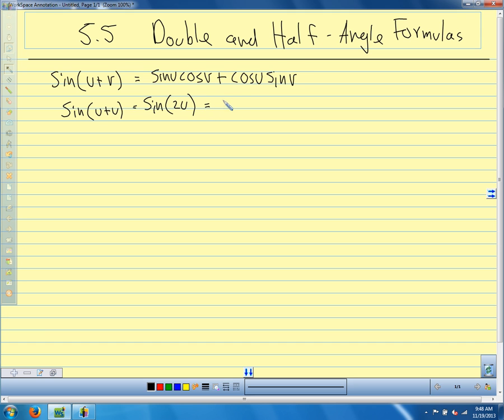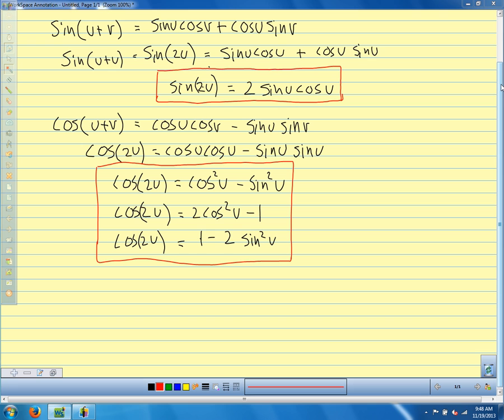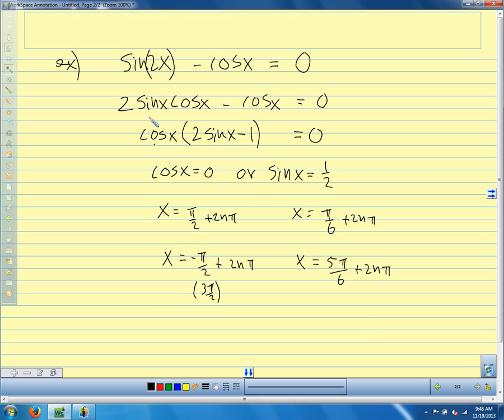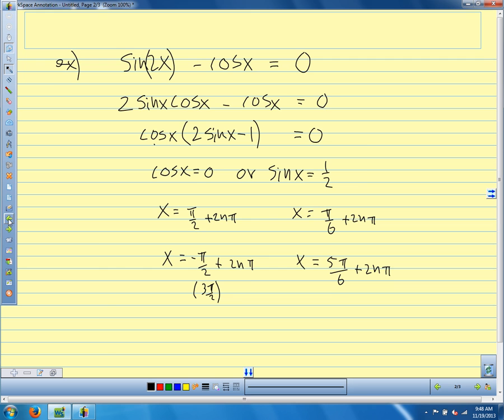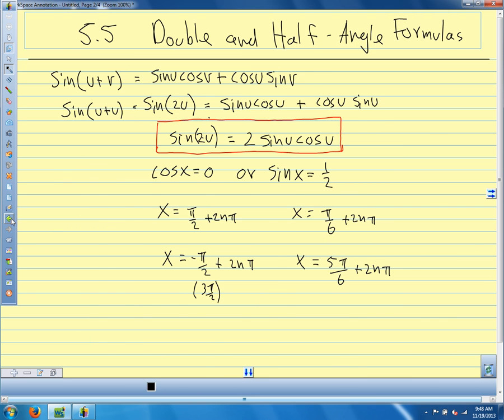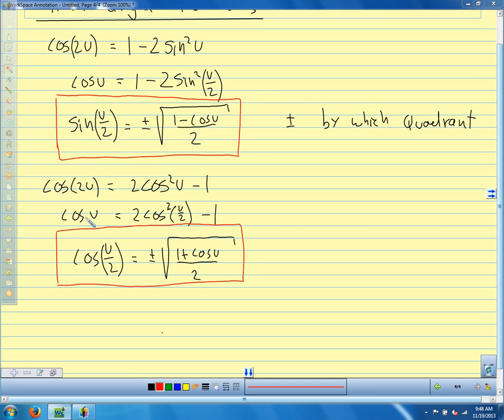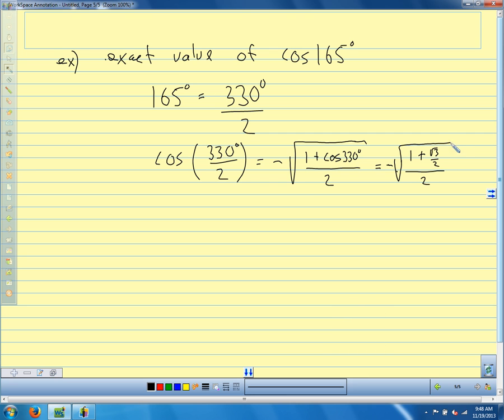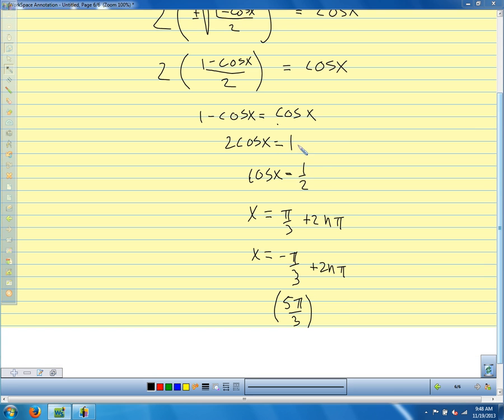Advanced Pre Calc 2013 5.5 Double and Half Angle Formulas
Double and half angle formulas for trigonometry